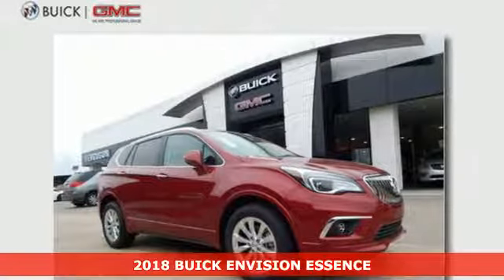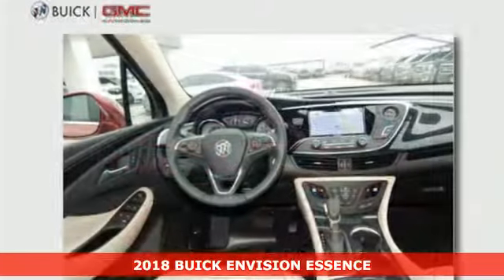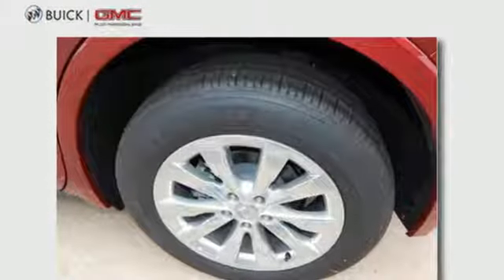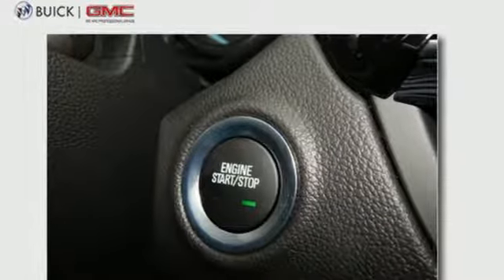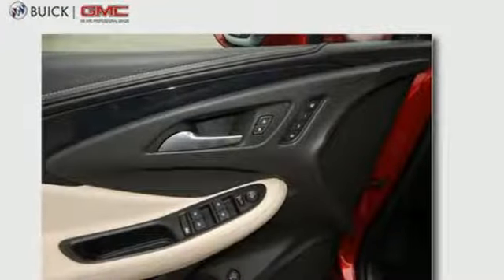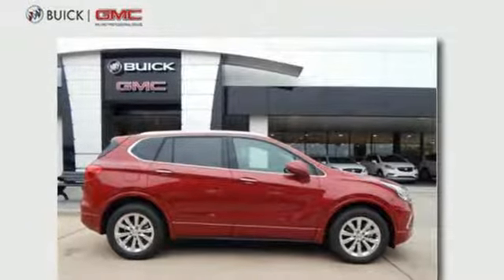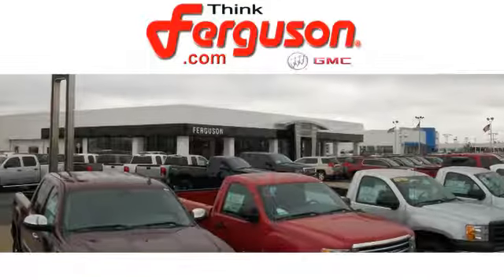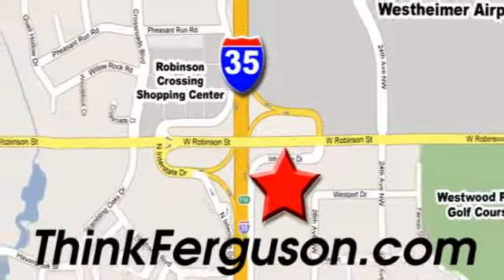New 2018 BUICK ENVISION ESSENCE Norman OK Oklahoma-City, OK B3085 - SOLD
Year: 2018
Make: BUICK
Model: ENVISION ESSENCE
Engine: 2.5 Liter 4 Cylinder
Transmission: Automatic
Color: Chili Red Metallilc
Interior: Light Neutral
Stock #: B3085
VIN: LRBFX1SA0JD006553

Address:
1015 North Interstate Drive